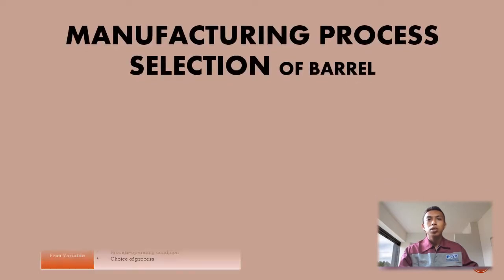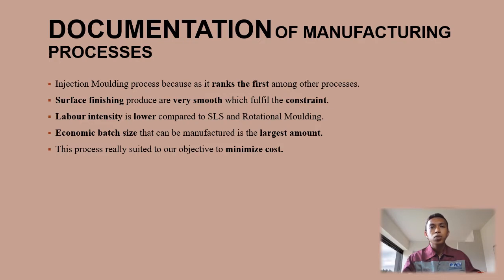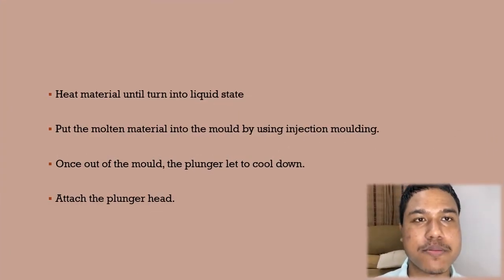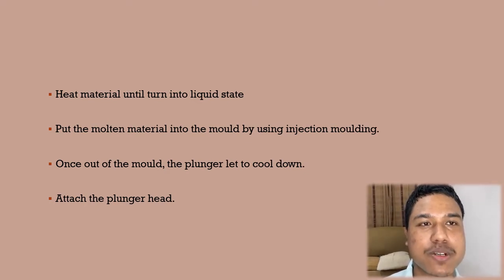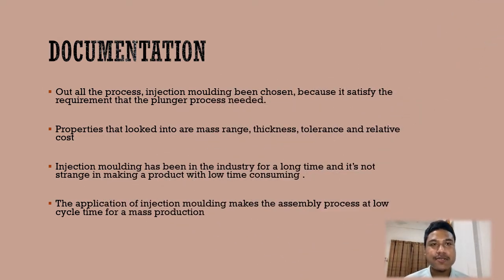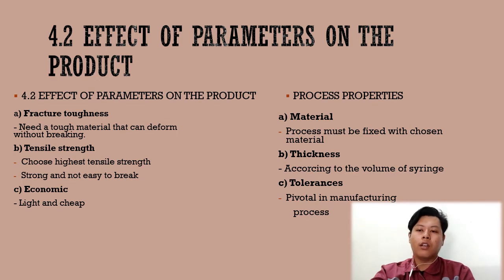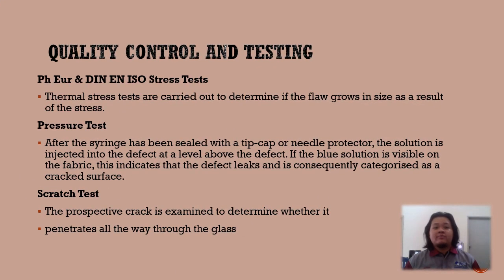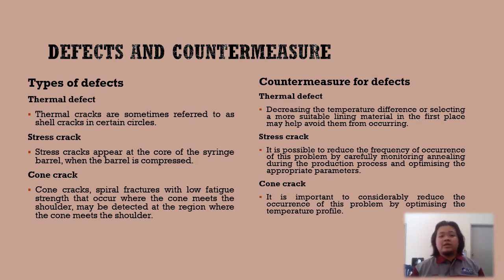study case 2